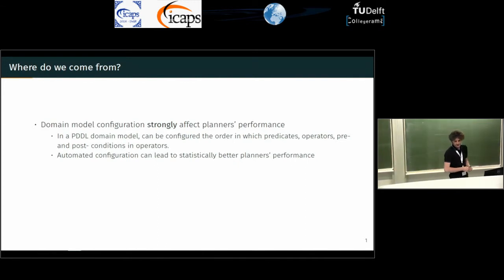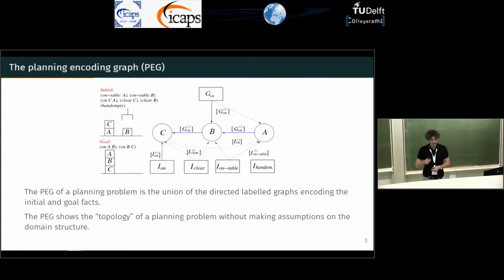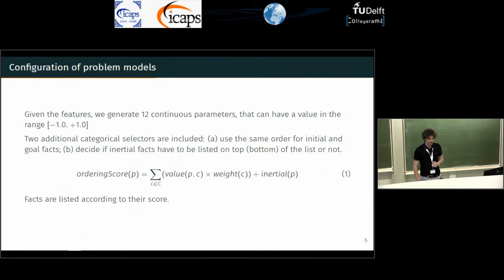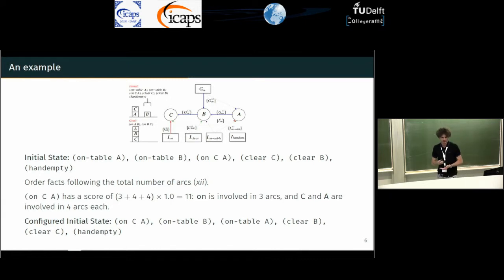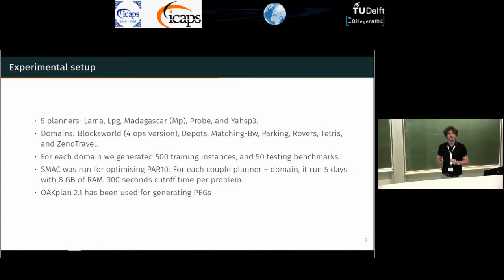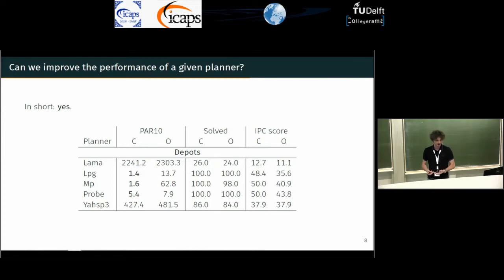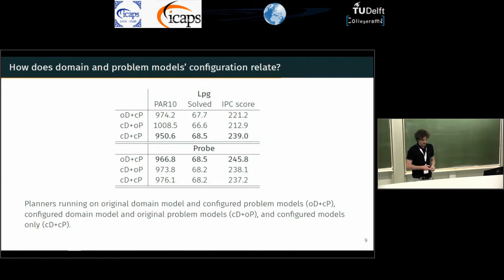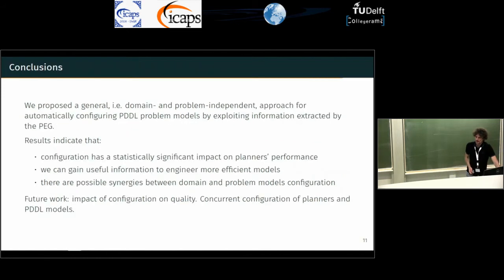ICAPS 2018: Mauro Vallati on "A General Approach for Configuring PDDL Problem Models"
Mauro Vallati, Ivan Serina.
A General Approach for Configuring PDDL Problem Models.

Planning and Learning Track.